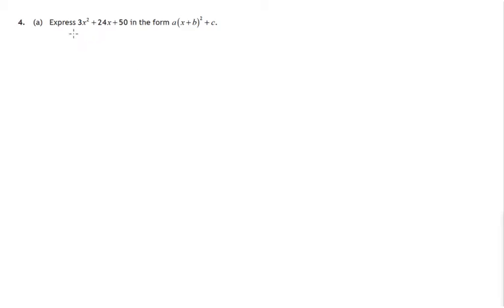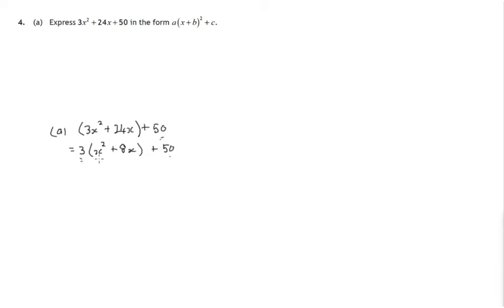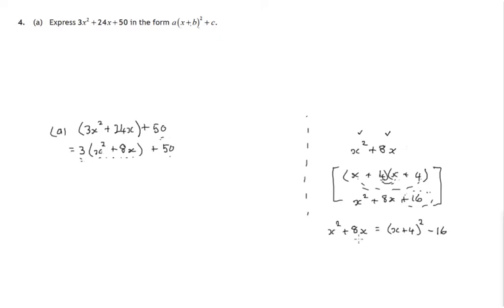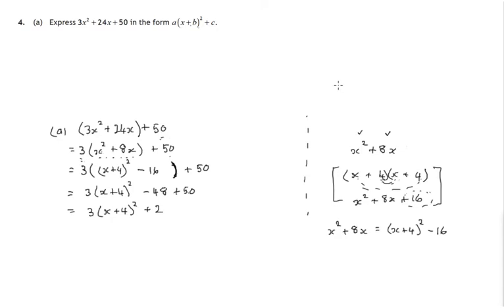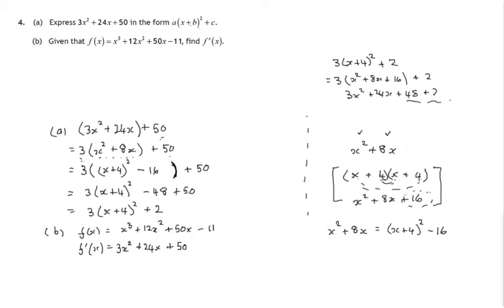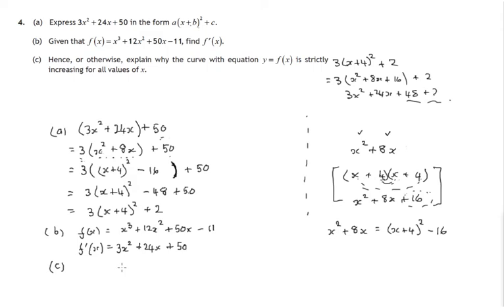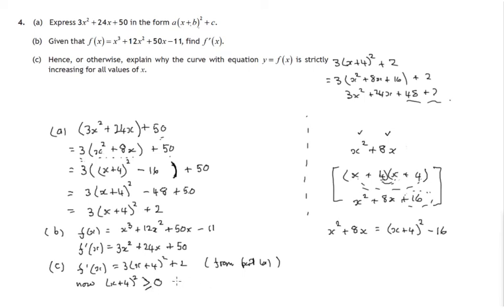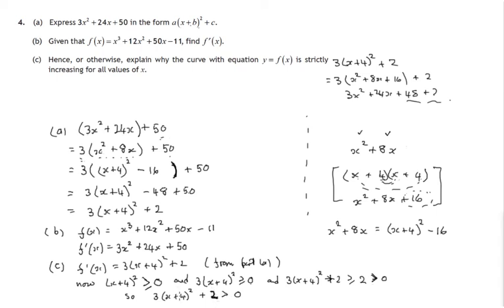Q4 Paper2 SQA 2017 Higher Mathematics Exam.